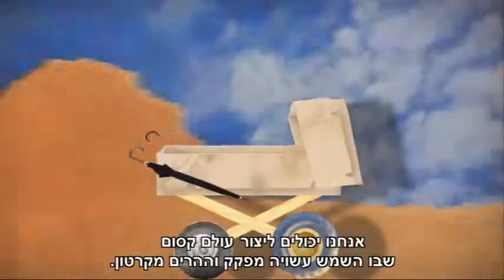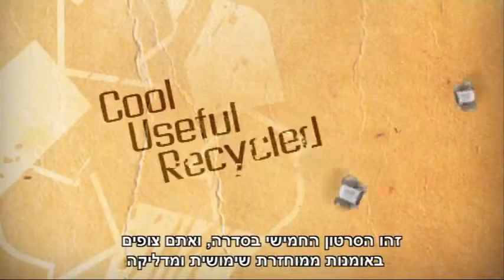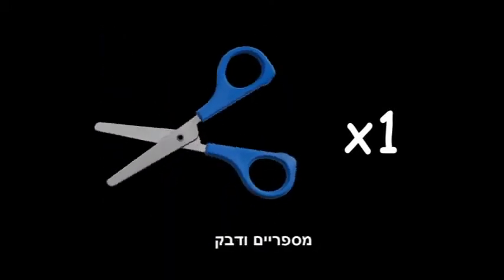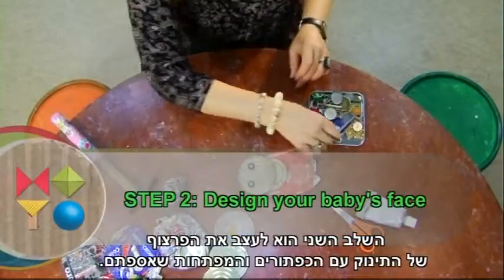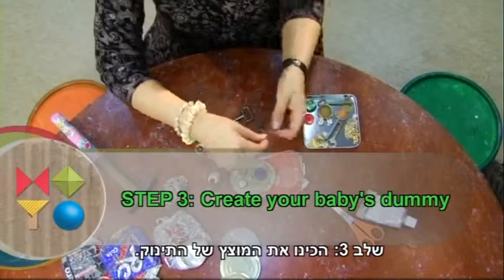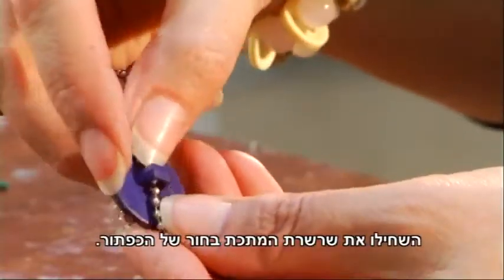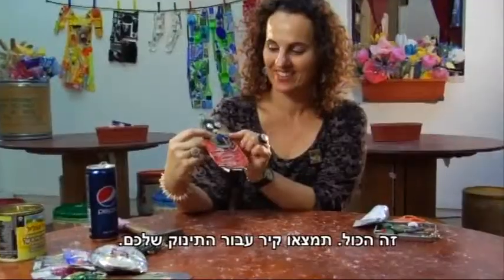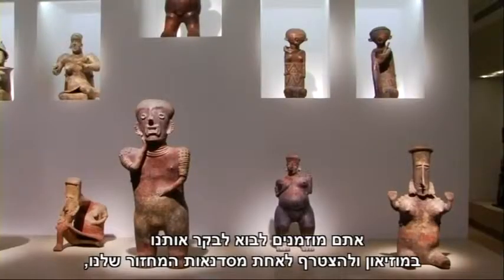איך עושים בובת תינוק מפחית קולה מרוסקת.flv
How to make a baby doll out of a crushed soda can

אגף הנוער והחינוך לאומנות במוזיאון ישראל משיק סדרת סרטונים קצרים שמסבירים לכם איך עושים אביזרים מגניבים ואומנות שימושית מחומרי מחזור --
COOL AND USEFUL RECYCLED ART

ובפרק החמישי לסדרה -- איך עושים בובת תינוק מפחית קולה מרוסקת?

דקורציה מחומרים למחזור היא צעקתם האחרונה של בלוגרים ובלוגריות רבים מרחבי העולם שעל דגלם חרוט ההמנון המנצח של "עשו זאת בעצמכם".
בפרק הזה תלמה תראה לכם איך לעשות בובה של תינוק לקישוט קירות ביתכם מפחית קולה מרוסקת, כמה כפתורים, מפתח אחד וחתיכה מהסקוצ' שאתם שוטפים איתו כלים. אשכרה!

אז בפעם הבאה שאתם מוצאים פחית קולה מחוצה מתחת לגלגל המכונית בחניון ביתכם -- קחו אותה הביתה...

האמנית תלמה שולץ, ראש מחלקת המחזור של אגף הנוער במוזיאון ישראל, מוצאת השראה דווקא בחומרי פלסטיק, עץ, קרטונים ואחרים שהיא מוצאת בסביבת חיי היום יום.
עם רעיונות מבריקים היא מוצאת מה לעשות עם "השאריות" והאמת -- זה יוצא מגניב.
היא סוחפת אחריה ילדים נוער ומבוגרים שמתייצבים בסדנאות שלה באגף הנוער, מזה שנים.

חינוך לאקולוגיה, מעשים ירוקים ומחזור כבר הפכו מזמן לנושא חם שמושך את תשומת הלב של רבים מאיתנו, ובעידן ה- DIY) DO IT YOURSELF) וסרטוני
ה"איך עושים" (HOW TO'S) החליטו במוזיאון שאין סיבה לא להיות החלוצים המקומיים.

מגישה: תלמה שולץ, ראש מחלקת המיחזור של אגף הנוער והחינוך לאומנות במוזיאון ישראל, ירושלים.

בימוי ועריכה: מיקה אור.
צילום: אורי אמיתי, תום רימון
מוזיקה מקורית: אדם בן אמיתי
עיצוב ואנימציה: אניה כספי